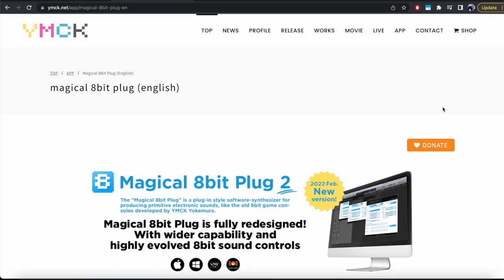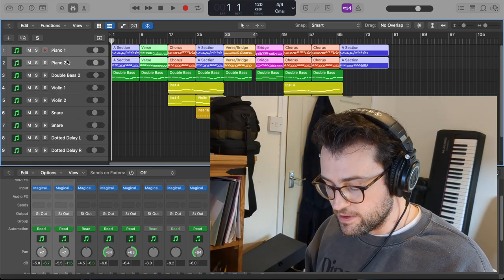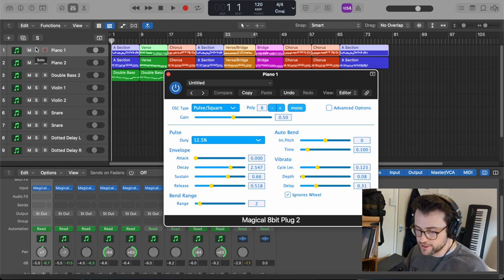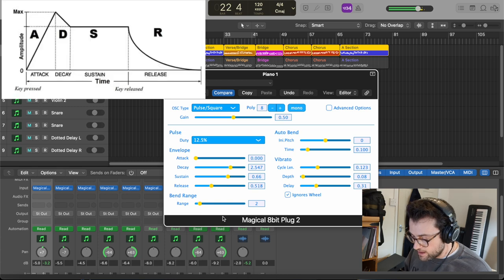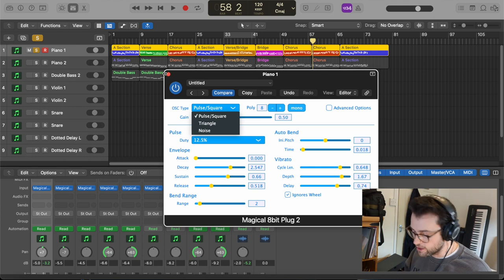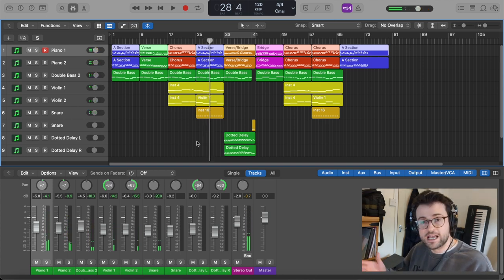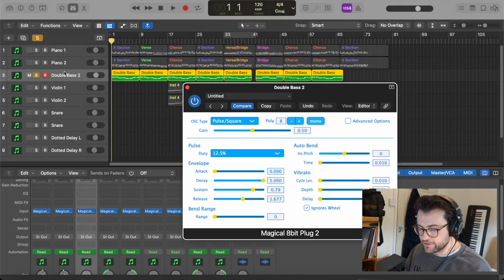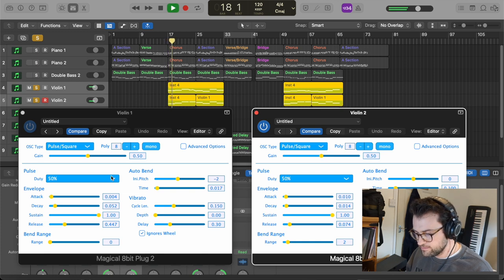EASY 8 BIT MUSIC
In this video I show you the easiest way to make 8-bit style music, and I share a bunch of tips to get the most authentic and best sounding 8-bit songs!

0:00 Nostalgia
0:19 Intro
0:45 What is 8 bit music?
1:34 YMCK
2:04 Keep it simple
2:29 Split parts up
3:28 Overview of sounds
4:51 Experiment!
5:16 Make some noise
5:58 Stay authentic
6:49 Bass
7:24 Appropriate sounds for different parts
8:23 Conclusion
9:11 FINAL TRACK!